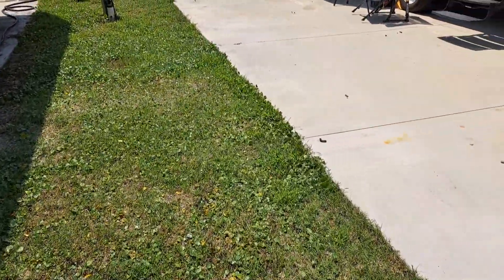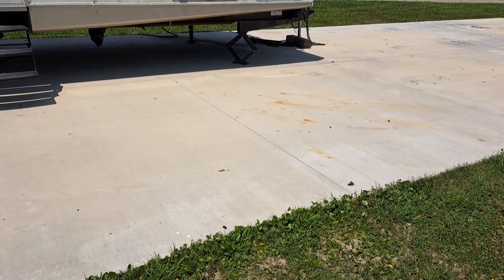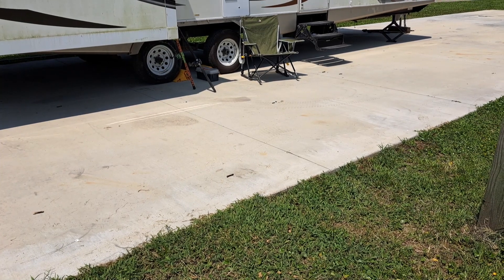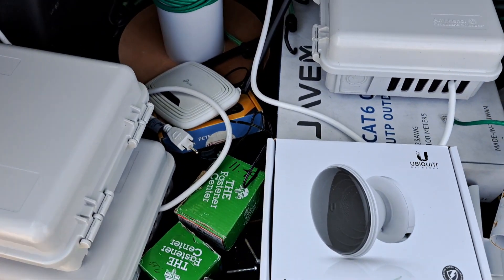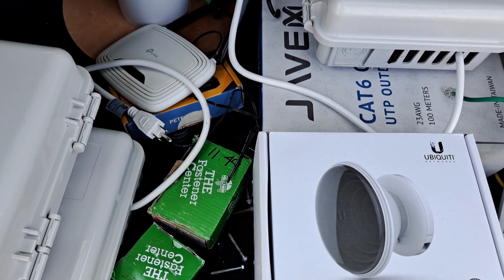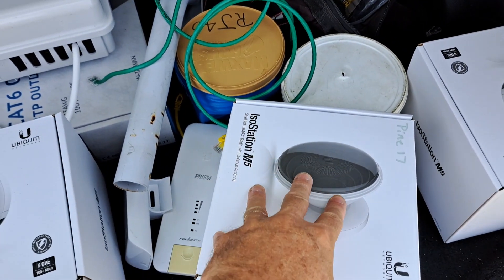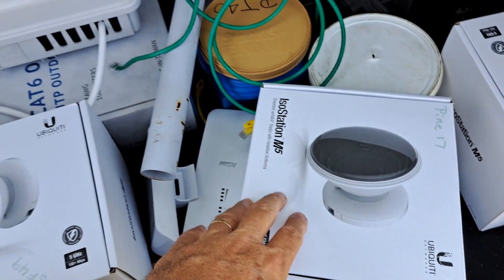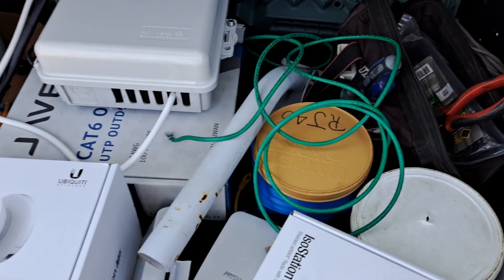No real Good Place To Install The Box & CPE